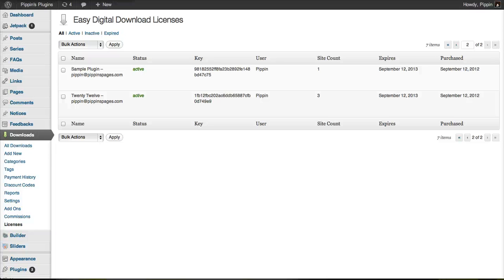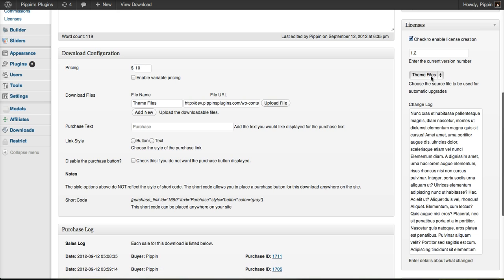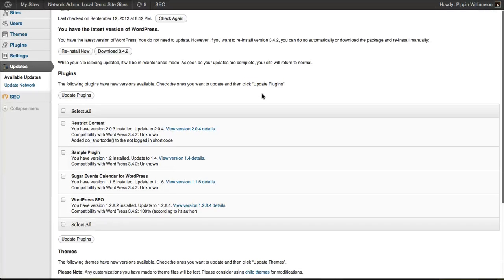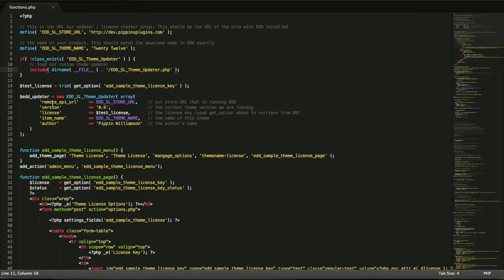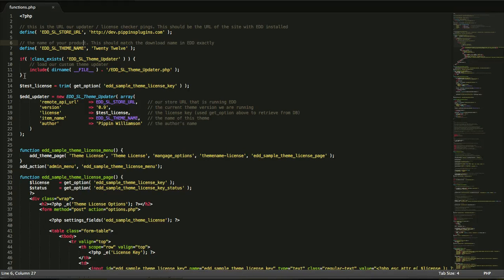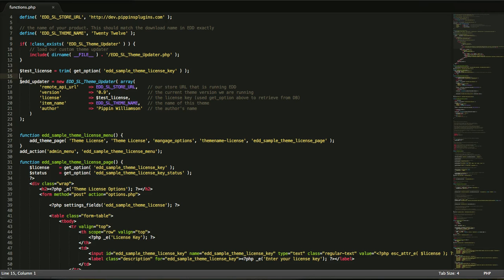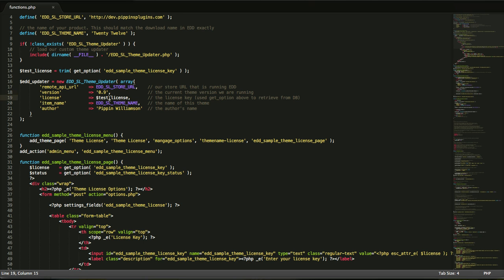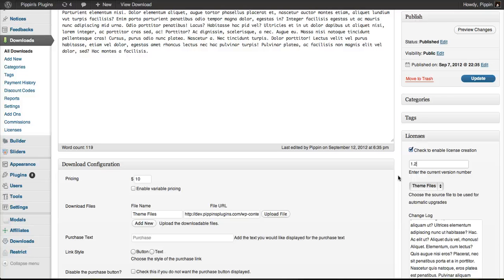EDD Software Licensing Theme Updater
An overview of how the automatic upgrade system with EDD Software Licensing is implemented in WordPress Themes